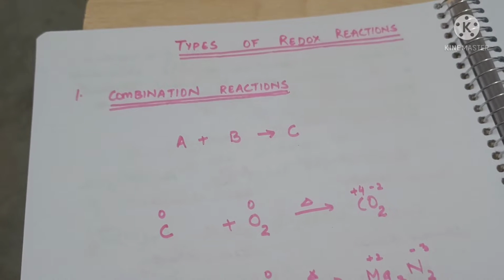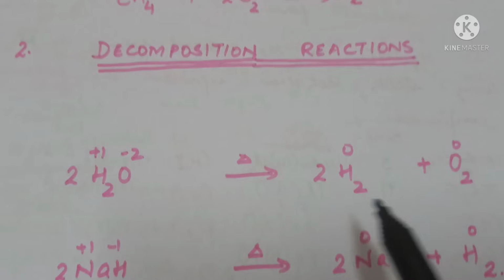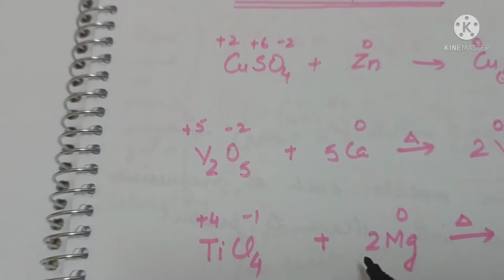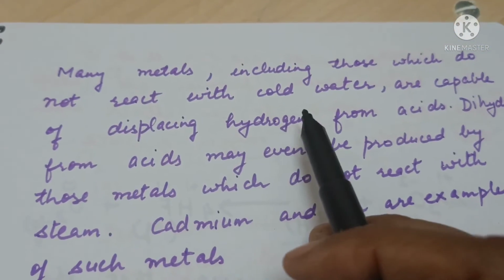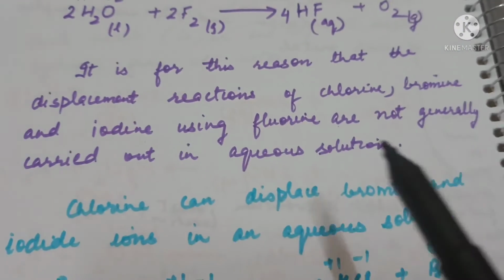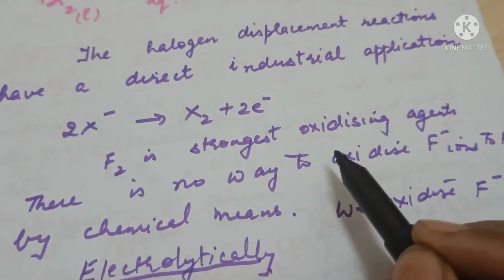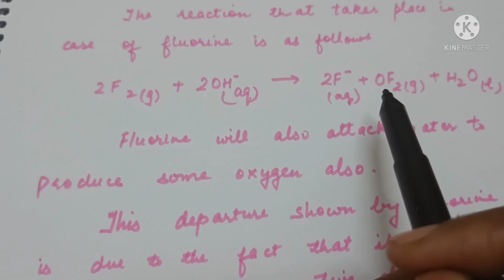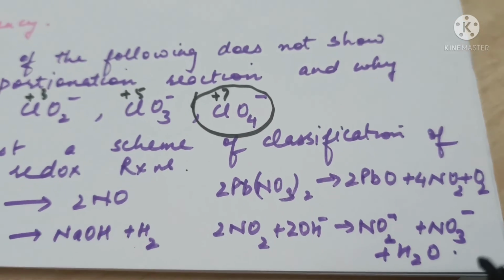Types of Redox reactions, Bindu Dhadwal chemistry lessons, class 11